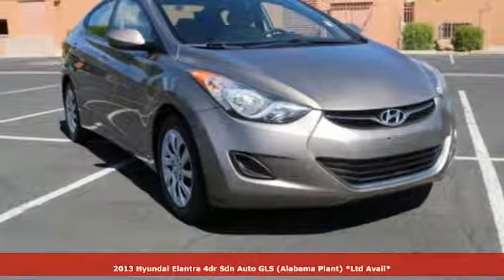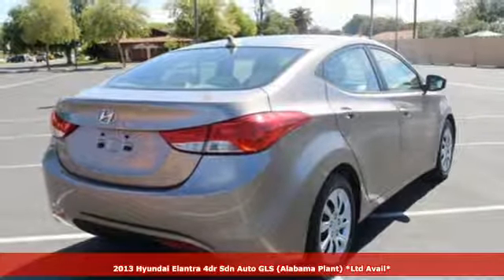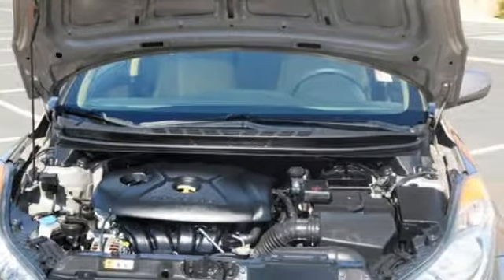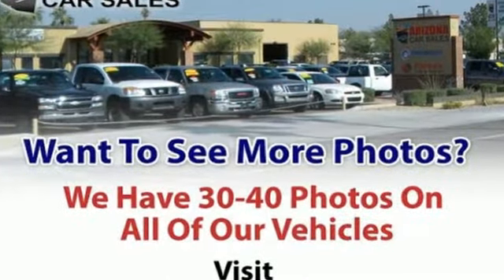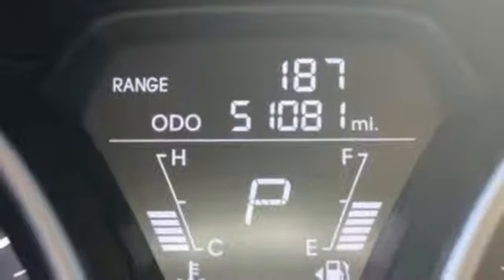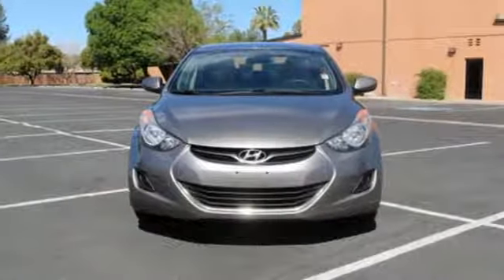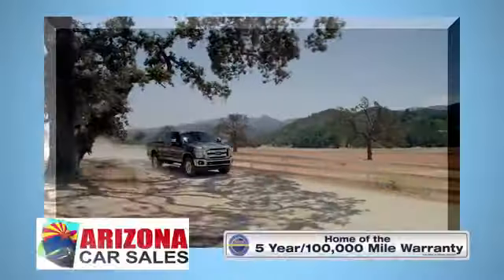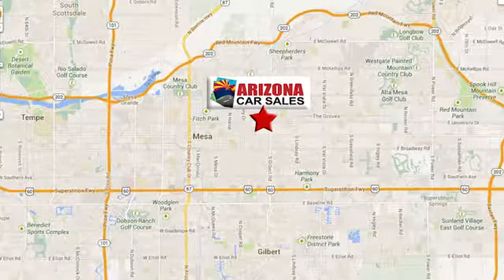2013 Hyundai Elantra Mesa Phoenix, AZ #18157 - SOLD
Year: 2013
Make: Hyundai
Model: Elantra
Trim: GLS
Engine: 4 Cyl. 1.8L
Transmission: Automatic
Color: Desert Bronze
Interior: Beige
Mileage: 51071
Stock #: 18157
VIN: 5NPDH4AE5DH220948
Recent Arrival! 1 owner 2013 Hyundai Elantra 4D Sedan with Automatic, ABS w/Electronic Brake Force Distribution (EBD), Active ECO System, Adjustable Head Restraints, Advanced Dual Front Airbags, Air Conditioning, Bodycolor Door Handles & Mirrors, Center Console w/Storage Compartment & Armrest, Daytime Running Lights, Dual Heated Power Outside Mirrors, Electronic Stability Control, Front & Rear Door Map Pockets, Front 2-Speed Intermittent Wipers, Lower Multi-Box w/Cover, Map & Cargo Area Lights, Motor Driven Power Steering (MDPS), Option Group 01 w/6-Speed Automatic, Power Door Locks, Power Windows w/Driver's Auto-Down, Radio: Autonet AM/FM/CD/MP3 w/SiriusXM Satellite, Rear Defroster, Remote Keyless Entry System w/Alarm, Solar Glass, Steering Wheel Mounted Cruise Control, Telescopic Steering Wheel, Tilt Steering Wheel, Tire Pressure Monitoring System, Traction Control System, Trip Computer, Trunk Lid Inner Cover, Vehicle Stability Management, Windshield Shade Band.38/28 Highway/City MPGAwards:* ALG Best Residual Value * 2013 IIHS Top Safety PickSPECIAL LOW RATE FINANCING AS LOW AS 2.49% APR on select certified vehicles with NO PAYMENTS for 90 days with terms up to 84 months available- THIS WEEKEND ONLY oac!! FIRST TIME BUYER? We have special first time buyer financing as low as 4.50% APR oac and terms up to 72 months with the BEST USED CAR WARRANTY IN THE USA!! Our certified vehicles INCLUDE balance of factory warranty or our 5 YEAR/100,000 mi nationwide warranty BEGINNING with miles at delivery! Arizona Car Sales is a dealer you can trust with an A+ Rating with the Better Business Bureau & 100% feedback on eBay Motors!! We Deliver Better Cars, A Better Experience & Peace of Mind at Arizona Car Sales- 1648 E Main Street in Mesa, just minutes from the 202 and 60!Arizona Car Sales gives you the same used cars, trucks and SUVs you find at a new car dealer, but with less overhead and hassle. You want a like new car without paying through the roof, so Arizona Car Sales features newer models, lower miles, and one LOW price with no haggling or pricing tricks! Our customers enjoy better cars, a better buying experience, and peace of mind with the best used car warranty in America with every purchase. In addition, our prices are highly competitive and almost always below blue book! Call, click or stop in and see why Arizona Car Sales is the new car alternative in the East Valley, Phoenix, and the West Valley!**GUARANTEED CREDIT APPROVAL!!** No Credit? Bad Credit? Bankruptcy? Divorce? Repo? New in Town? Arizona Car Sales is the Valley's home of Guaranteed Credit Approval! Your job is your credit- no matter how limited or bad your credit is! All you need is provable income, a valid driver's license and a reasonable down payment and you're approved! Call, click or stop in and get your Guaranteed Credit Approval auto loan from Arizona Car Sales today! Apply online in on your mobile device and drive home today!Reviews:* Lots of features for the money; comfortable and well-built cabin; large trunk; long warranty coverage; distinctive styling. Source: Edmunds

Address:
1648 East Main Street